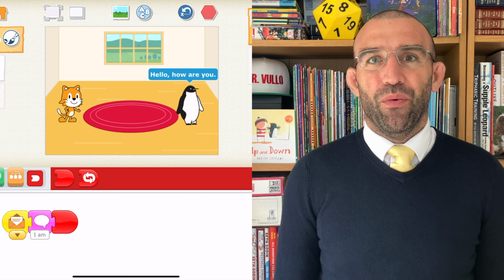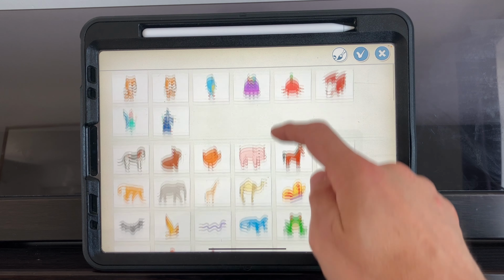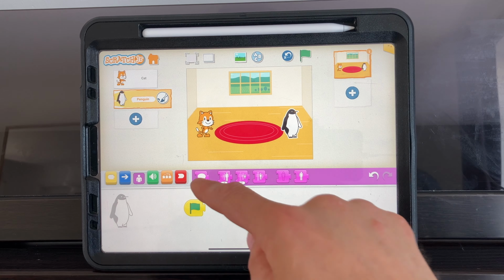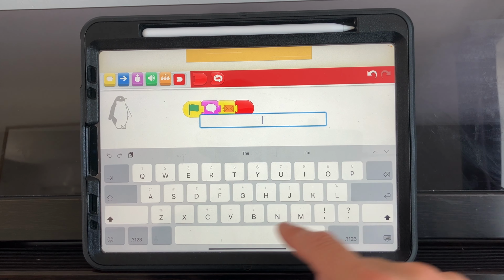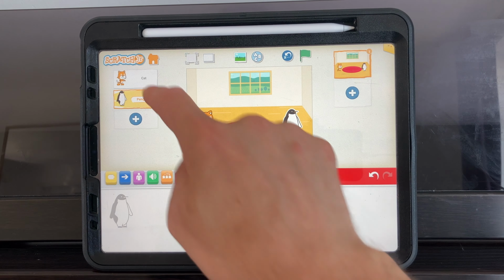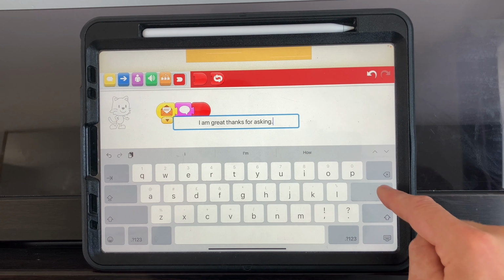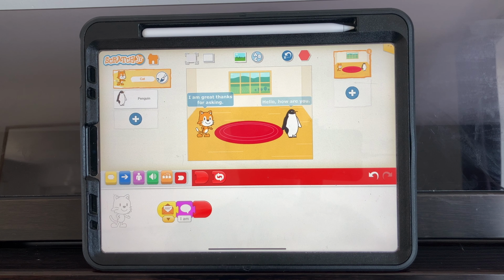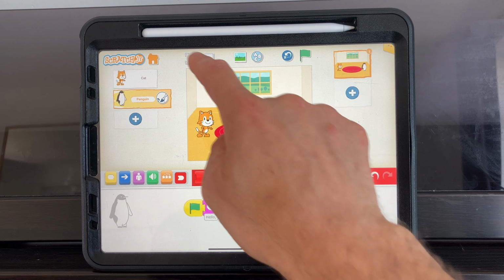Video 25 Creating a conversation (ScratchJr Coding Follow Along Beginners Video Tutorial series)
In this video we revisit the Send Message block and Start on Message block and how to code with them in ScratchJr to allow characters to have a conversation.

This video is part of my ScratchJr Coding Follow Along Video Tutorial series for beginner children and adults.
For more info on ScratchJr, including where you can buy the brilliant ScratchJr coding cards the activity in this video tutorial is taken from please